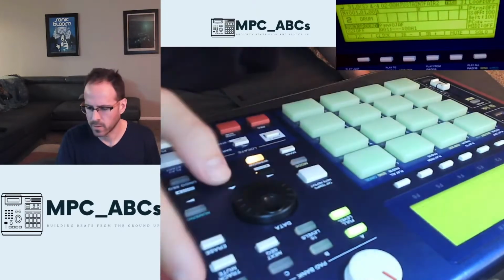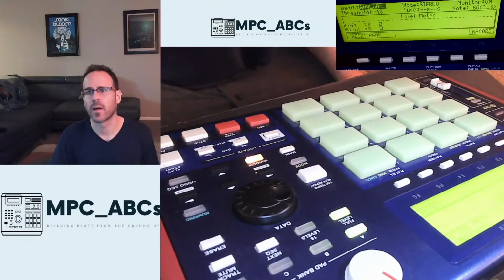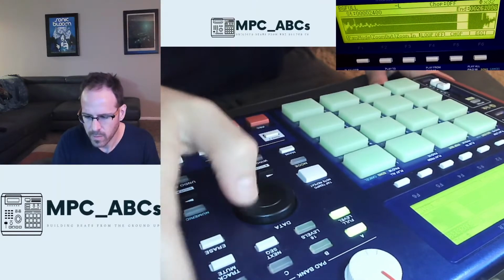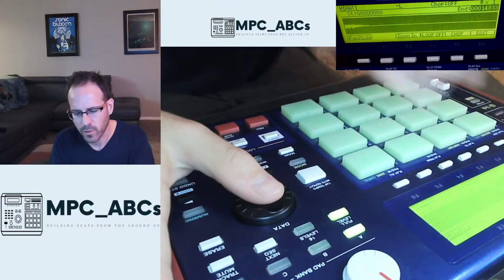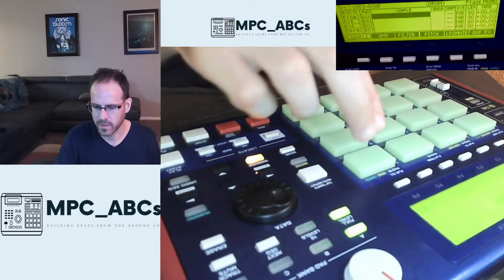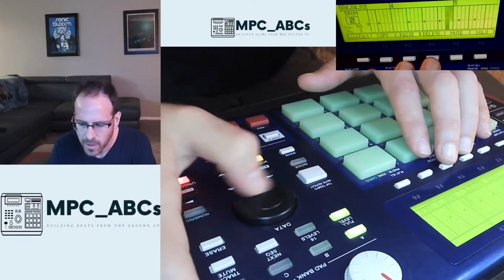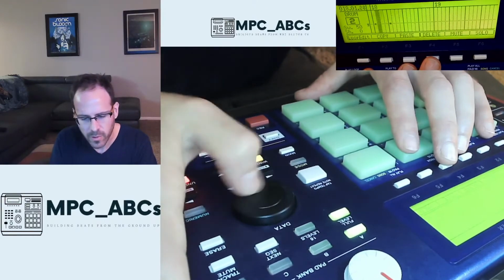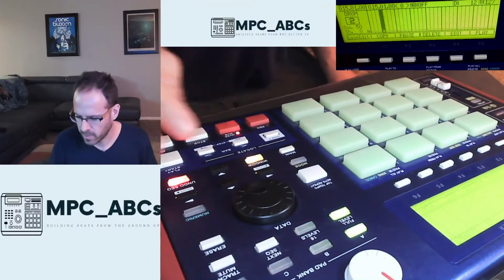MPC_ABCs ep 04: Flipping a Melodics sample using JJOS on the MPC1000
Part 3: I add the backing track behind the sample -- adding high-hats and the drum rolls they bring in towards the end.  I'm happy with the high-hats in this part, but the backing drum rolls still need some work which I will cover in Part 4.